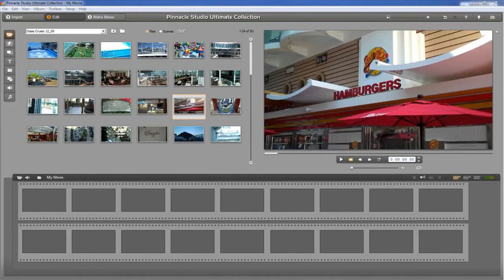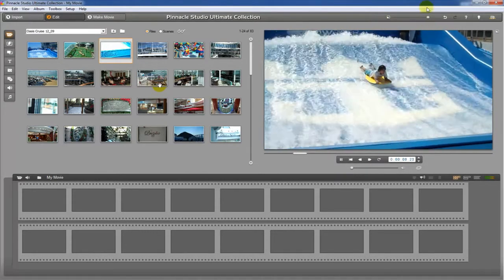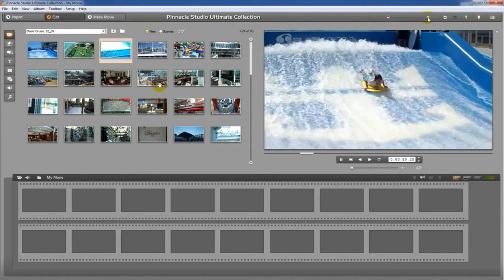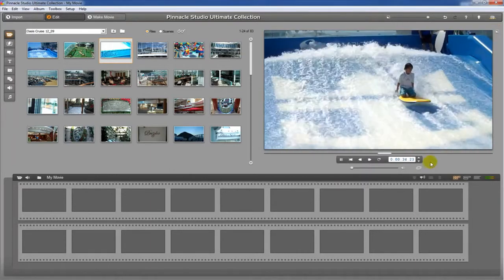Preview Clips - Pinnacle Studio Tutorial - Basic Video Editing Class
This tutorial is an overview of the Pinnacle Studio. It covers how to preview clips when editing your videos into completed projects.